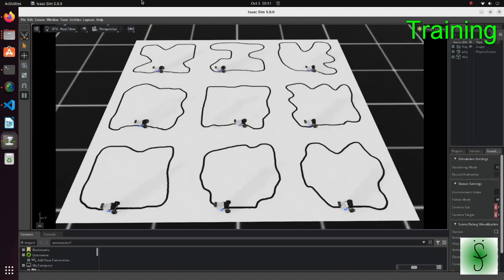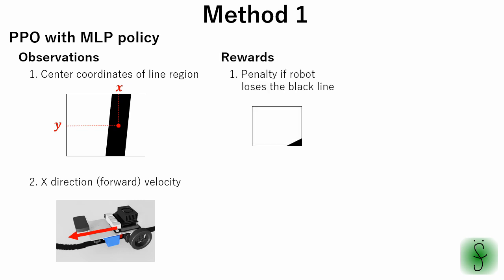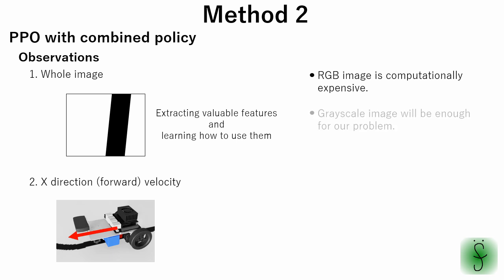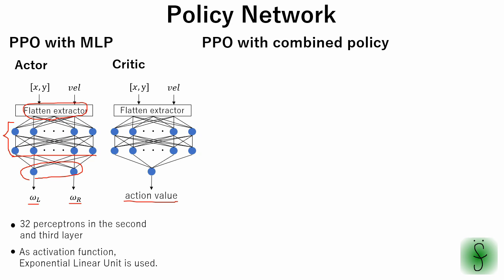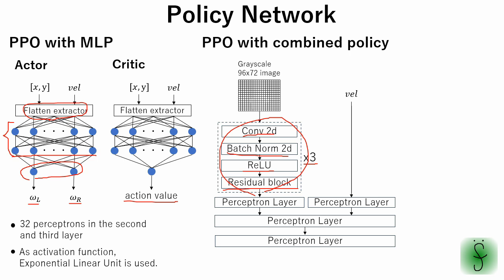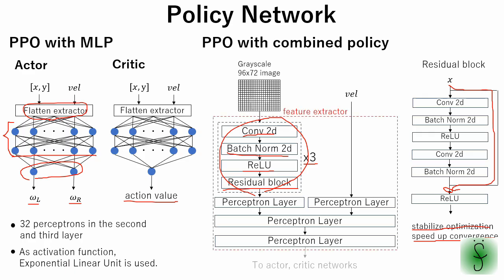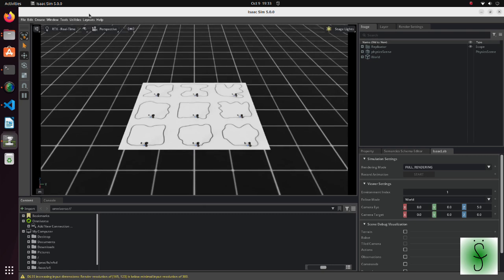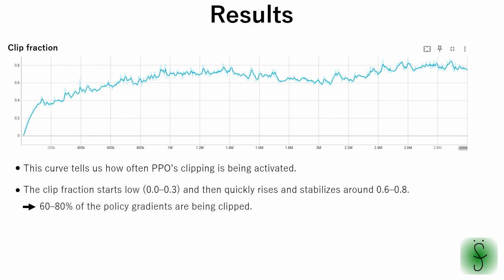Reinforcement Learning Using Isaac Lab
In this tutorial, I explain reinforcement learning basics using line tracer robots.

Ubuntu22.04, IsaacSim5.0, IsaacLab